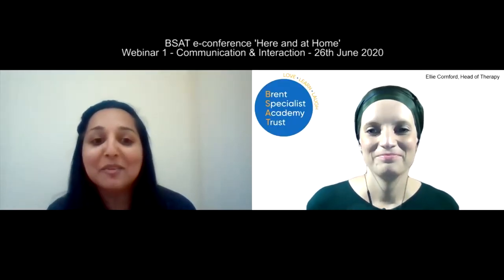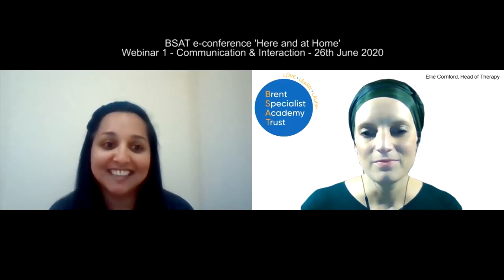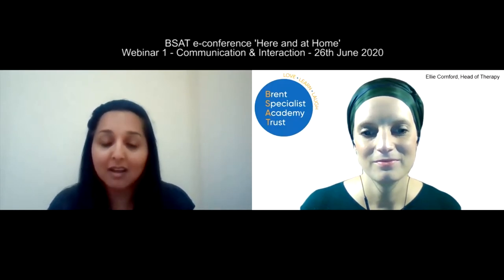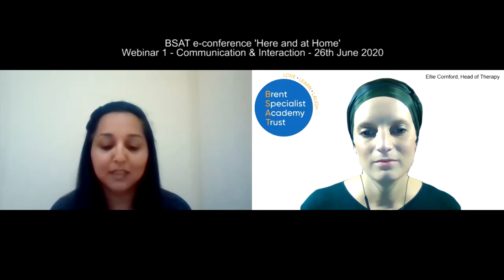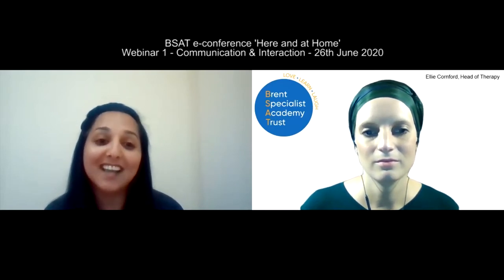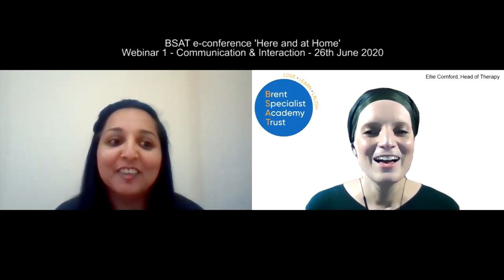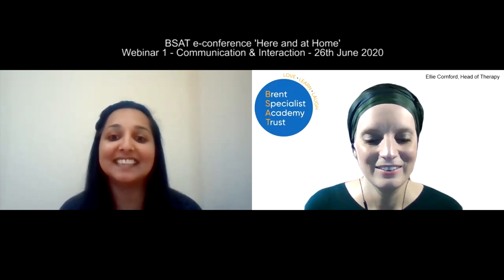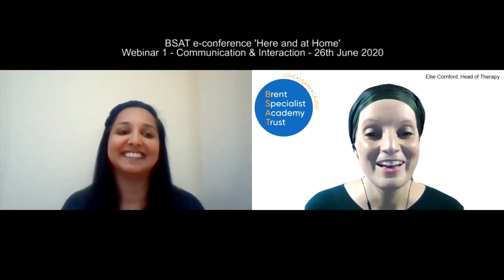Manor School - Webinar: Communciation & Interaction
As part of this year's BSAT eConference series 'Here and at Home', Head of Therapy, Ellie Cornford, hosted a 'Communication & Interaction' webinar for parents where they had the opportunity to hear answers to their pre-submitted questions, and learn about strategies to support communication and their children's communication needs.